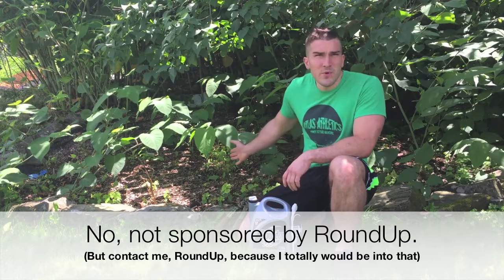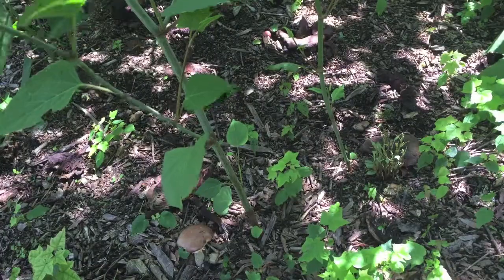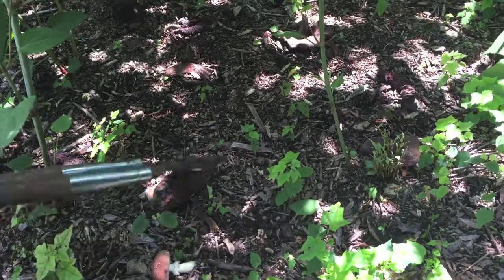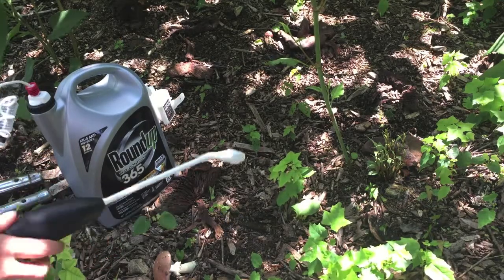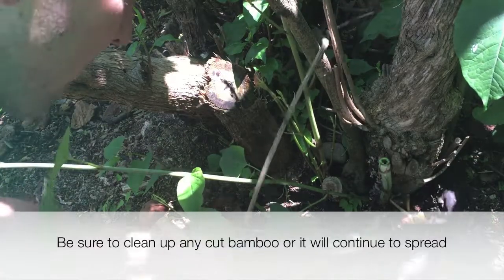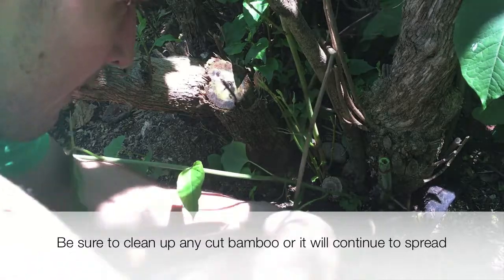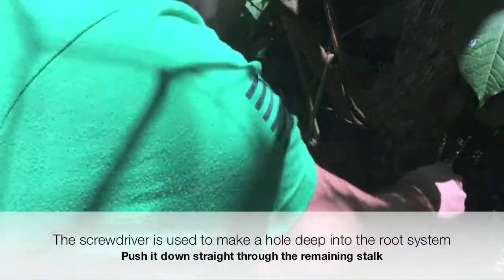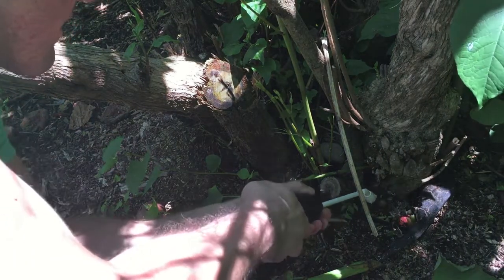How To Easily Remove Bamboo From Yard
I demonstrate on Japanese Knot Wood, though the technique also works for Bamboo.

Easy way to rid your yard of bamboo without digging. Some chemicals. probably shouldn't eat them after.